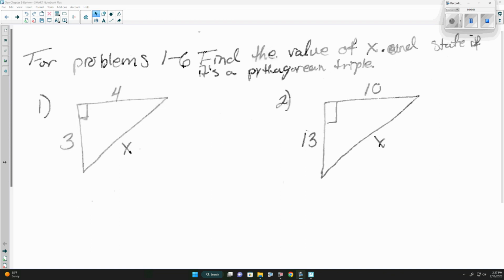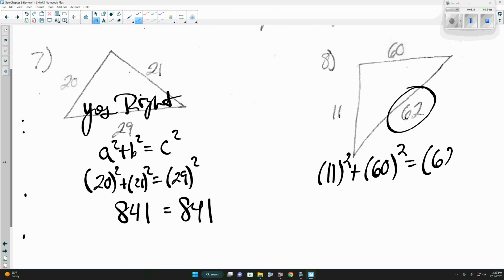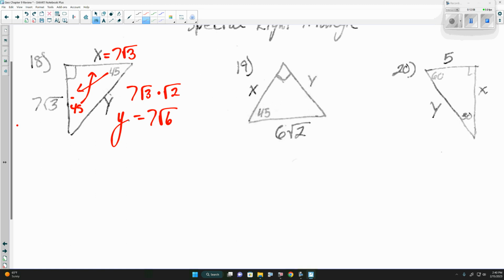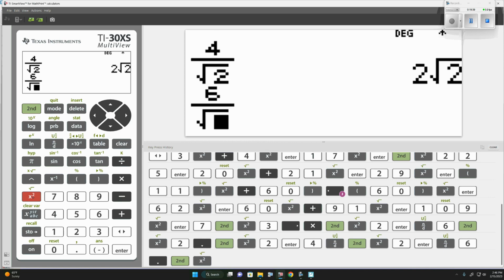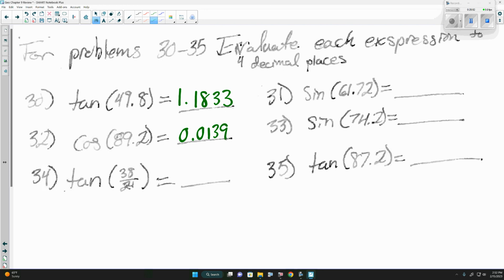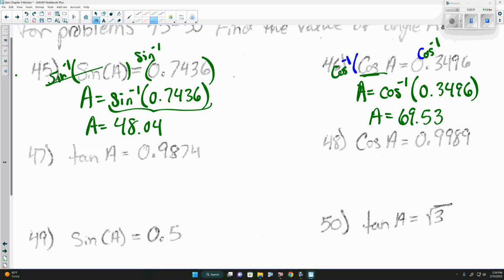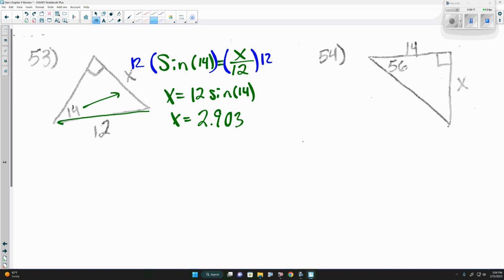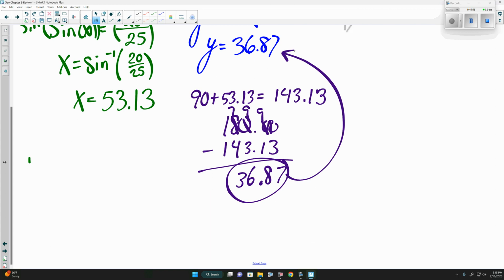Geometry Chapter 9 Review